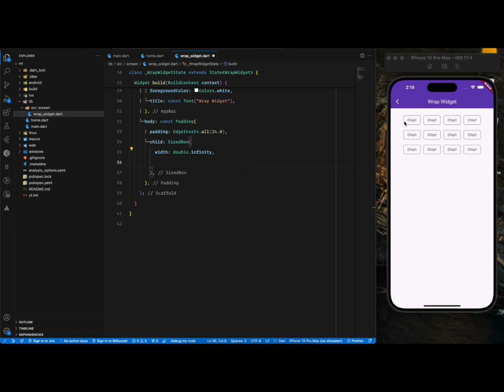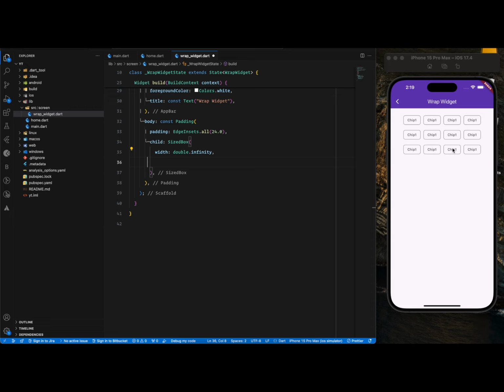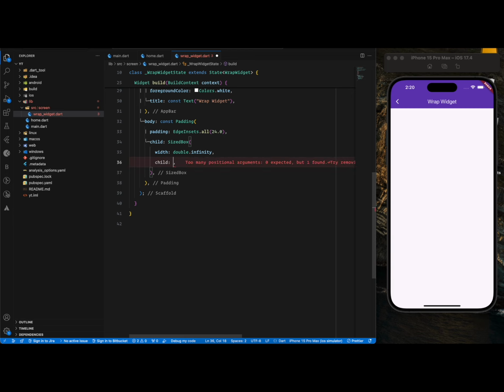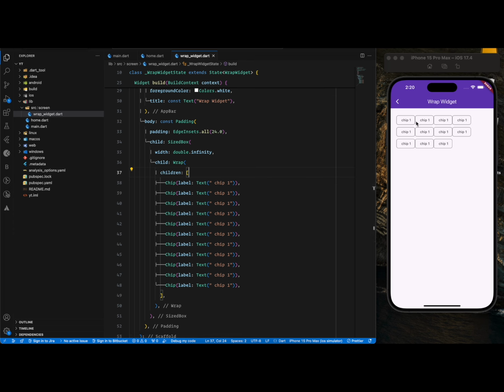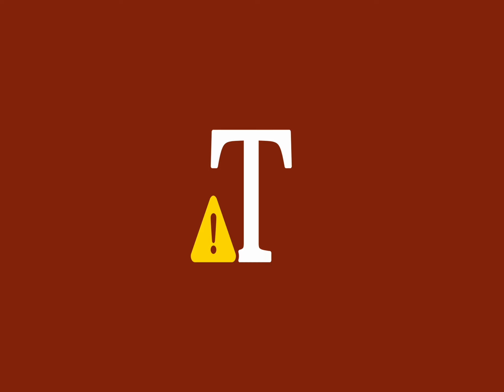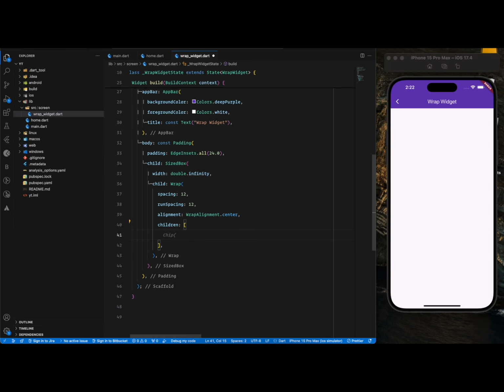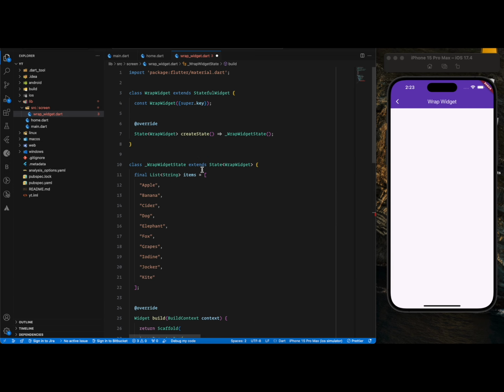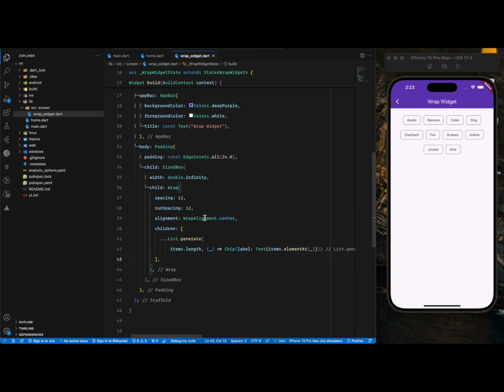The Best Flutter Wrap Widget Hack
Here's a description you can use for your YouTube video about the Wrap widget in Flutter:

**Understanding the Wrap Widget in Flutter | Complete Guide**

In this video, we dive deep into the Wrap widget in Flutter, an essential tool for building responsive layouts. Learn how to use the Wrap widget to efficiently arrange child widgets in a horizontal or vertical flow, automatically wrapping them to the next line or column when space runs out. We'll cover its key properties, such as `direction`, `spacing`, `runSpacing`, and `alignment`, and show you practical examples to implement in your Flutter apps. Whether you're building a dynamic UI or just want to enhance your layout skills, this tutorial has got you covered!

Feel free to customize it to better fit your style!